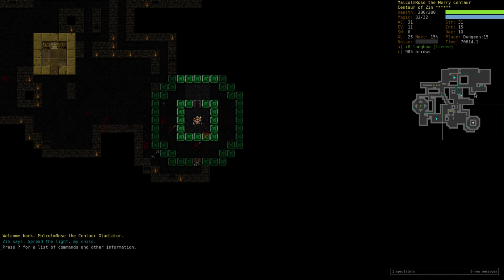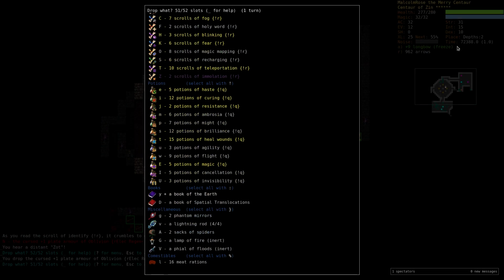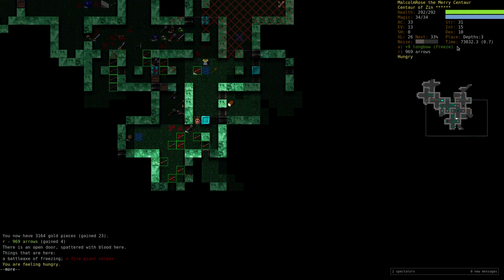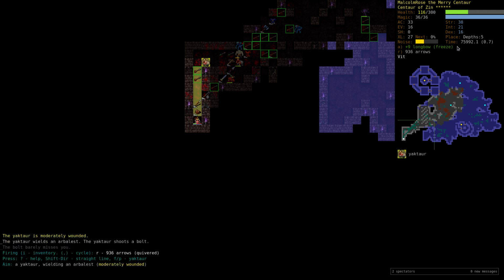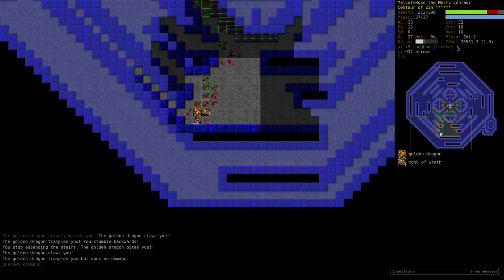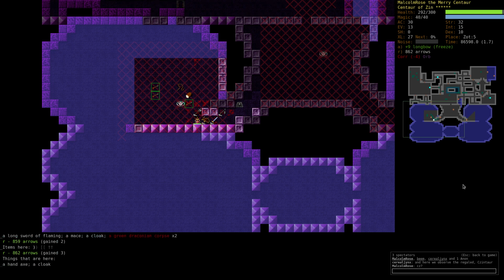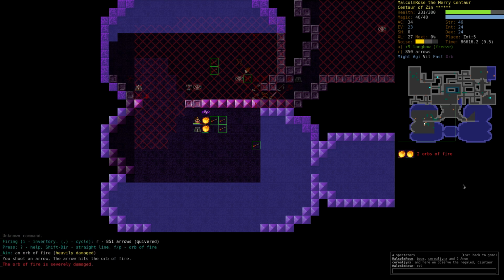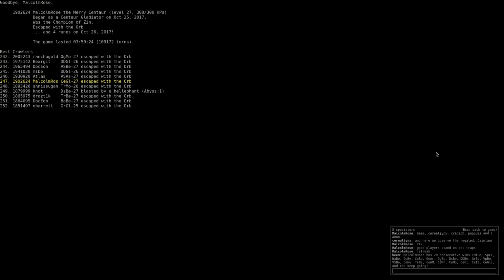Let's Play Dungeon Crawl Stone Soup Centaur Gladiator Part 4 (Depths, Zot Ascent)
Herein my CeGl clears Depths, Zot, then ascends in DCSS (Dungeon Crawl Stone Soup), version 0.20+ (trunk). This is a roguelike that you can download, but you can also play in a browser!